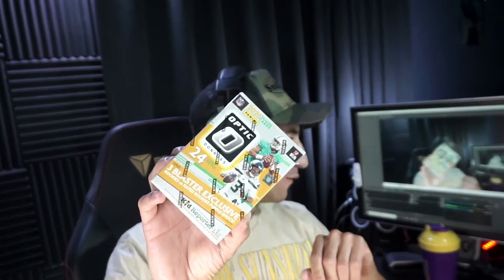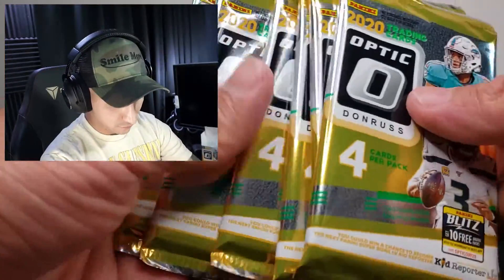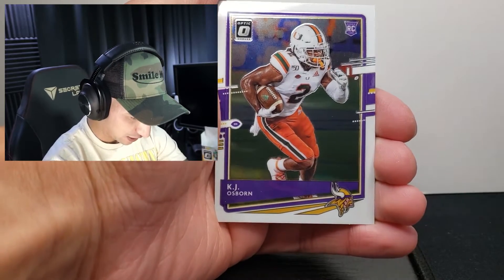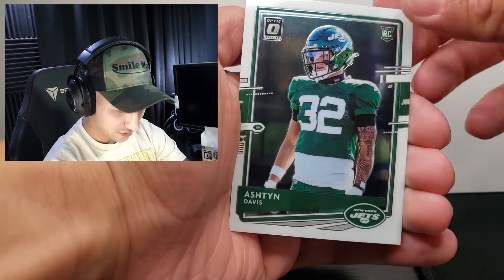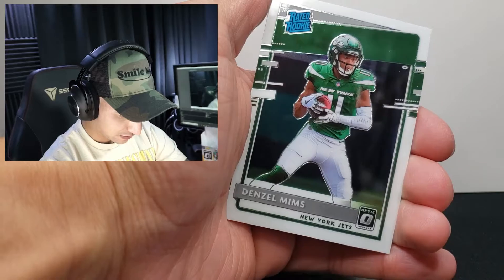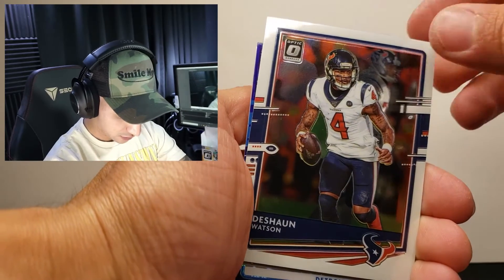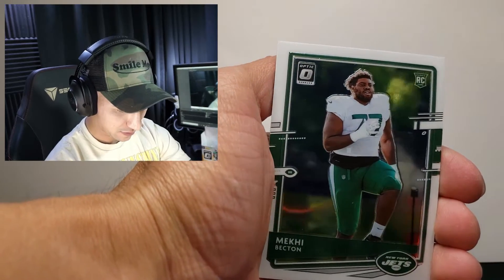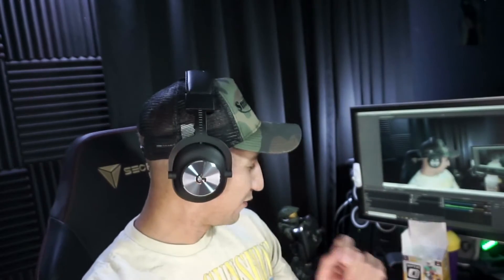1ST TIME OPENING 2020 PANINI OPTIC DONRUSS FOOTBALL!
Opening some football cards. More to come.
Thanks!

Catch my stream and see my playing live!